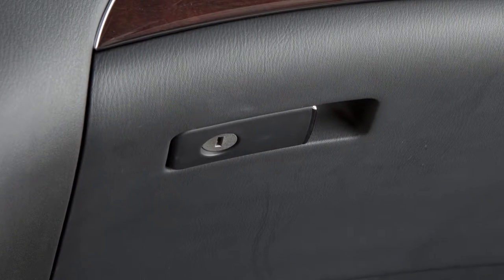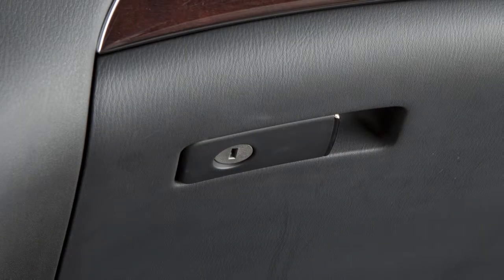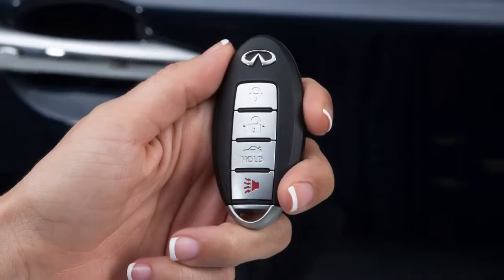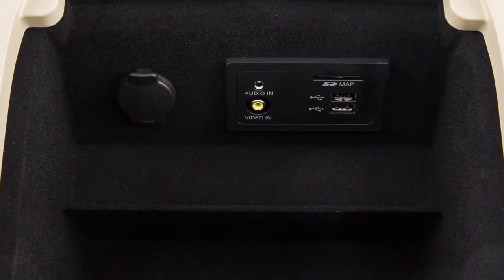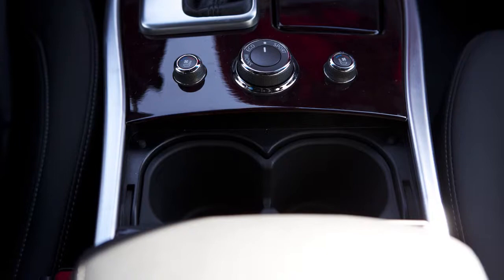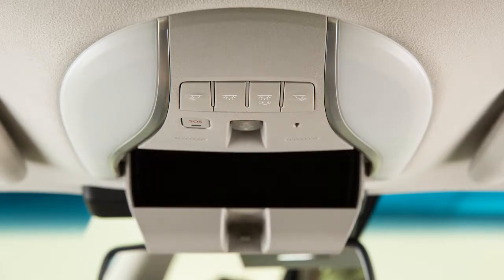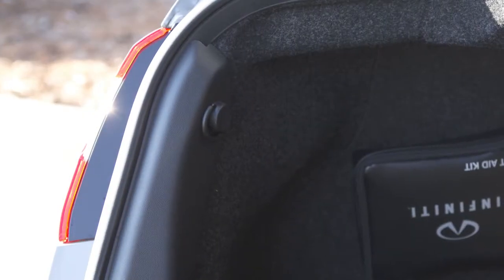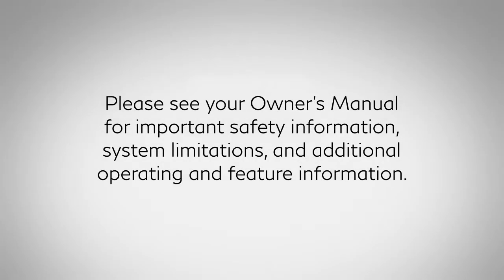2018 INFINITI Q70 - Interior Storage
Your vehicle has a traditional glove box compartment. To open it, pull this handle and lower the lid. When you want to lock or unlock the glove box, use your mechanical key. For the safety of your glove box contents, the Intelligent key cannot be used to unlock the glove box.

Your console storage box is located between the front seats. To open the console box, pull up on the latch and pull up the lid.

There are cup holders and bottle holders located conveniently throughout the vehicle.

The sunglasses holder is opened by a push and release motion.

INFINITI strategically placed hooks throughout the cargo area. Use these hooks and
D-rings to secure all cargo with ropes or straps.